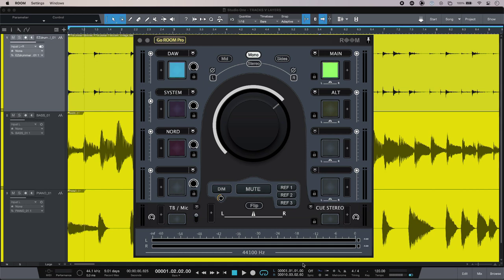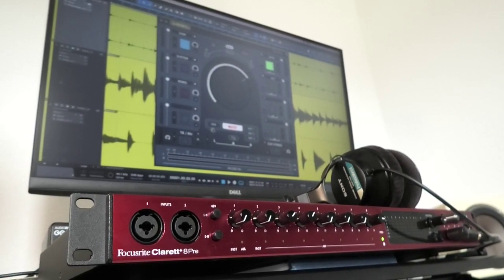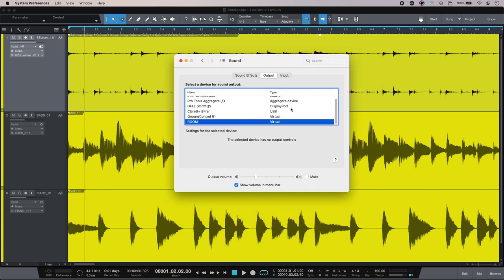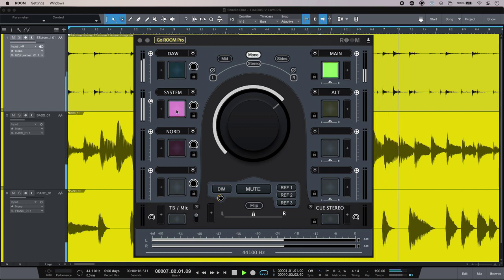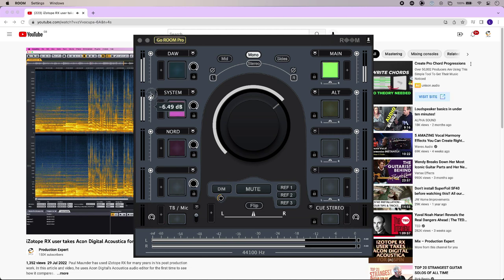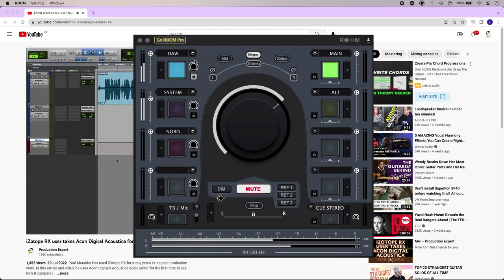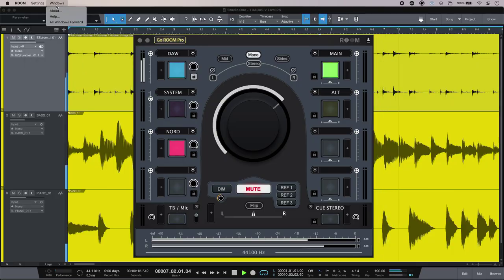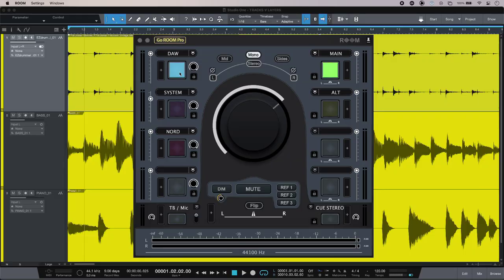GroundControl ROOM Virtual Monitor Controller Setup With Real Buttons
Whether working in a commercial facility, or small independent studio setup, the need for monitor control is essential. With many engineers working without a console, the only question is what that control should look like. We look at one solution.